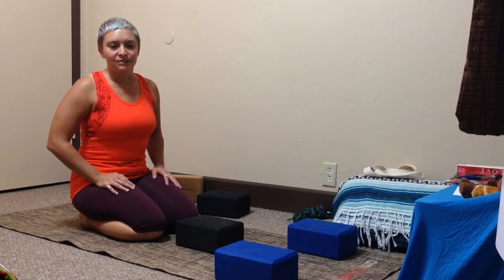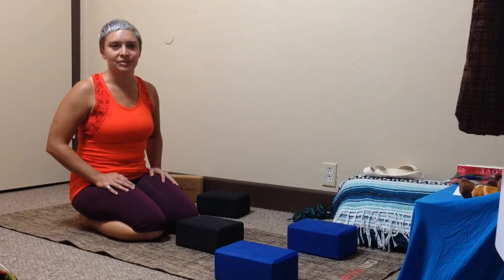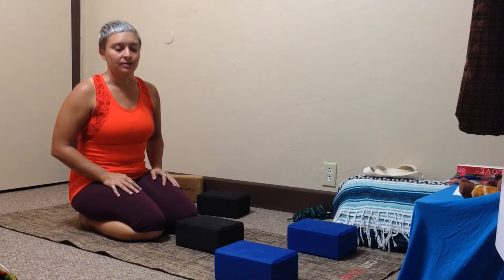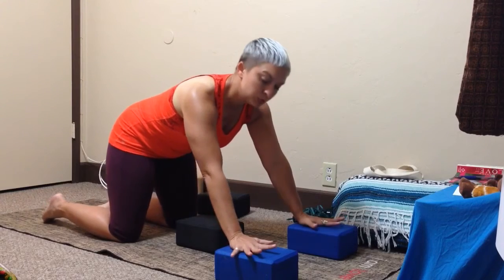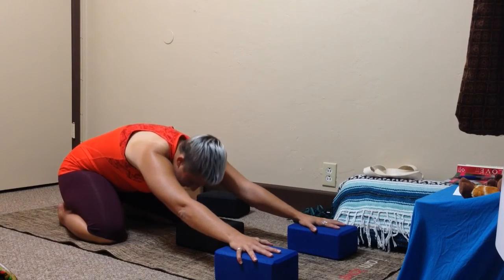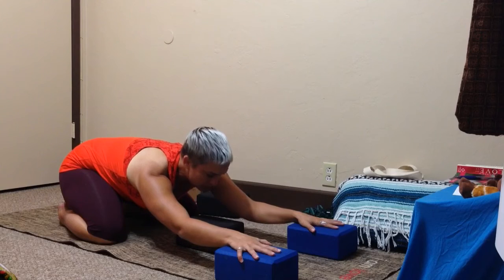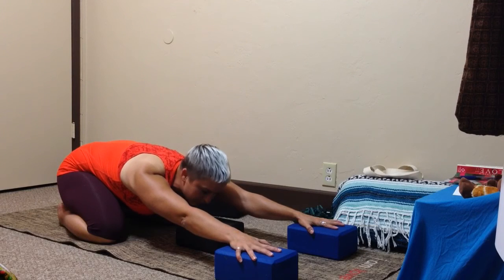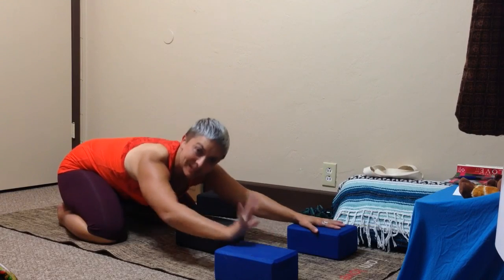Alignment with Gin vol 1. Downdog arms in child's pose variation.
Explore shoulder alignment in this child's pose variation to help your alignment in downward facing dog.